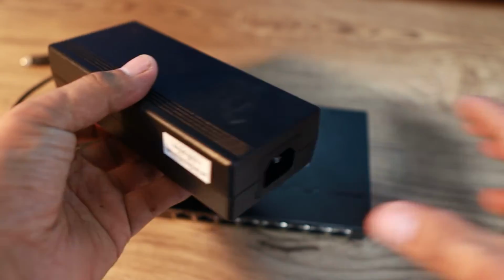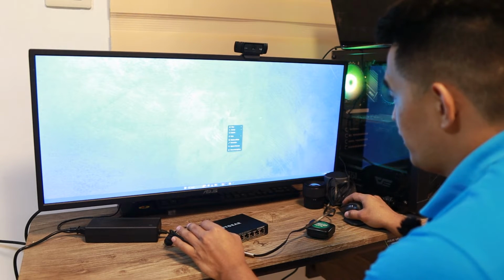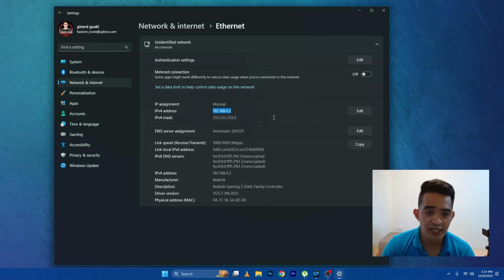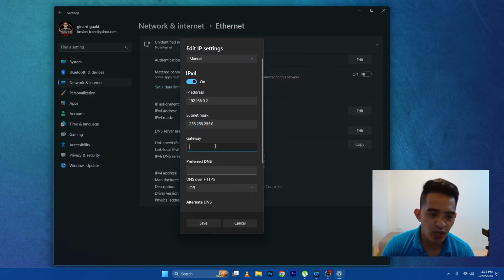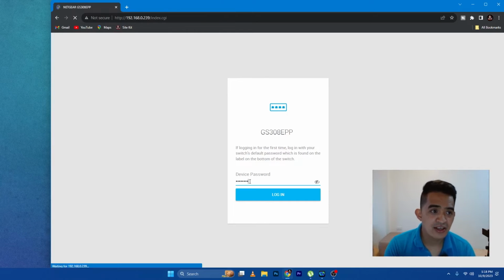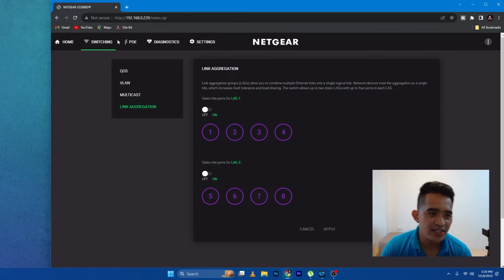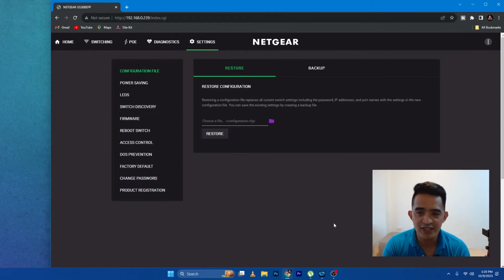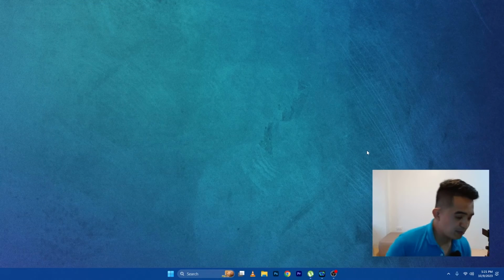NETGEAR GS308EPP Review: Compact Power Beyond Size and Expectations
Dive into the NETGEAR GS308EPP, a standout in NETGEAR's PoE (Power over Ethernet) switch series. This switch effortlessly powers devices like IP cameras and VoIP phones through its 8 Gigabit Ethernet ports. Not just power, it promises ease with its Smart Managed Plus system, enabling smooth VLAN configurations, QoS settings, and network monitoring. Its compact, fanless design is perfect for silent environments, while its PoE power budget ensures optimal device compatibility. New to networking? The GS308EPP's plug-and-play feature has you covered. Before choosing, always weigh your devices' power needs and consider your future expansion plans. Join us as we unpack its features and capabilities

Netgear GS308EPP